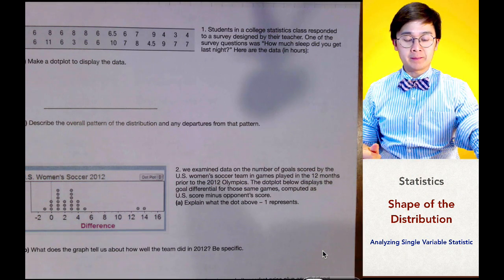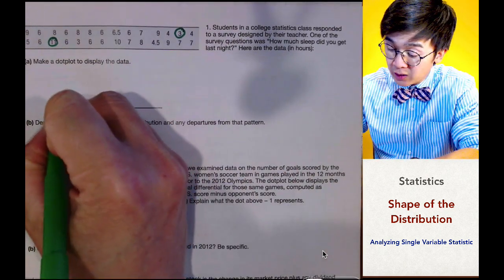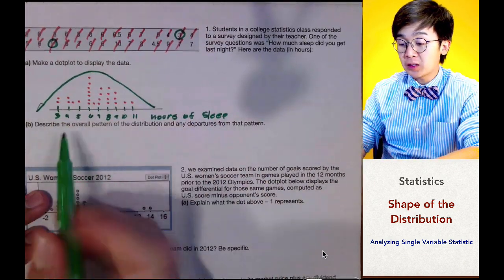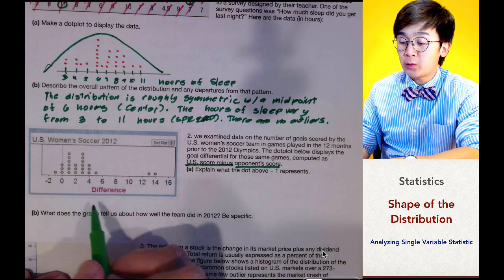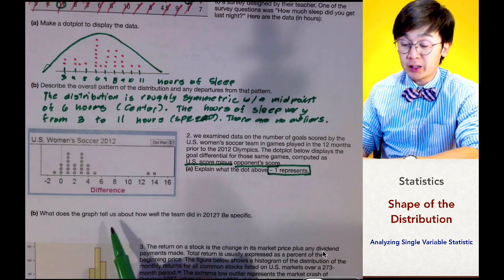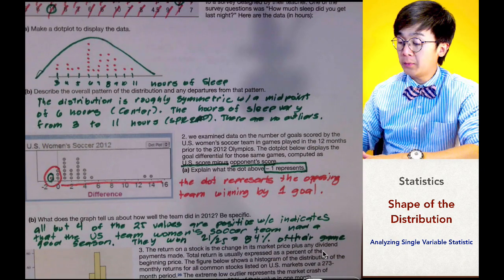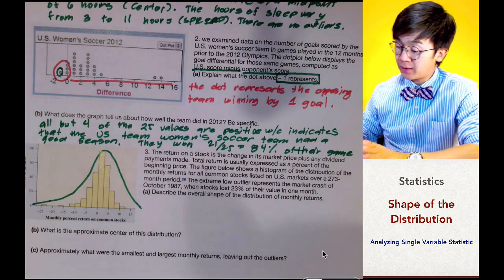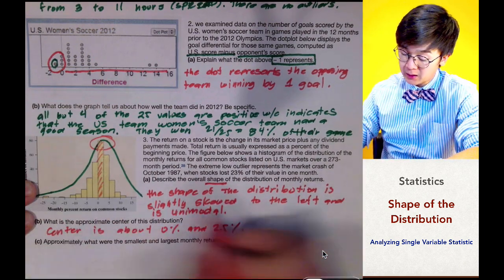Describing the Shape, Center, and Spread of a Distribution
This statistics lesson shows you how to describe the shape, center, and spread of the distribution by just examining the graph of the data given by a histogram or a dotplot.  By inspecting the graph of a distribution, you could identify important statistic and behavior of your data by how the density curve forms it shape.